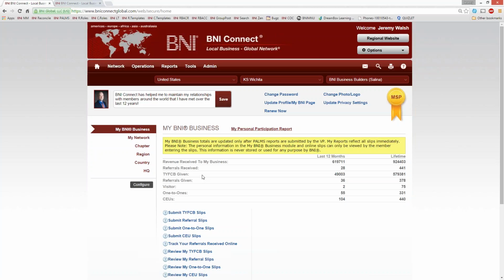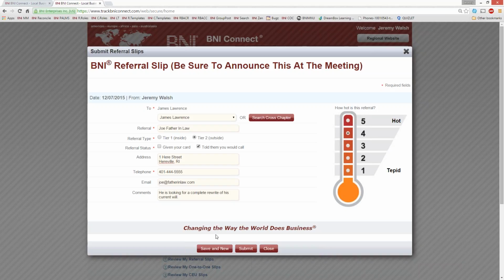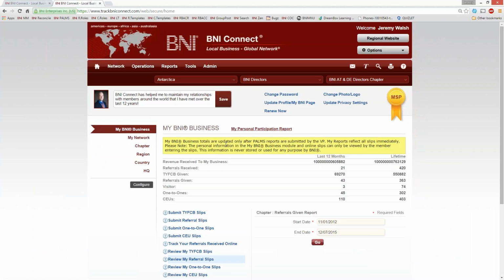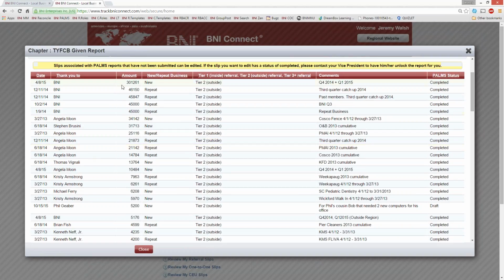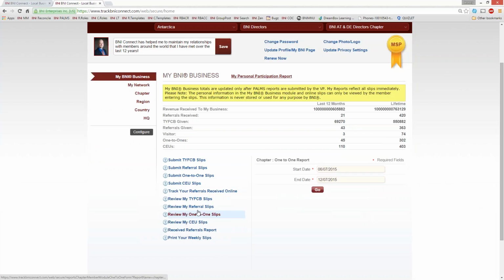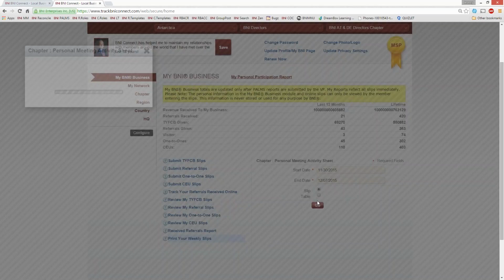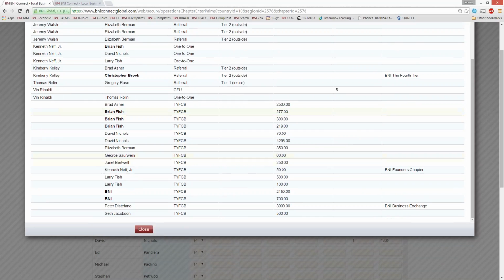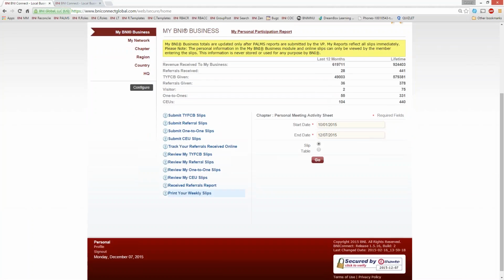Step 2: Giving & Tracking Referrals Online - December 7, 2015